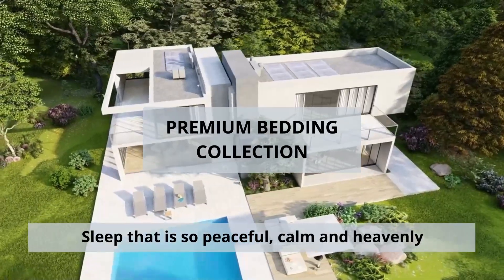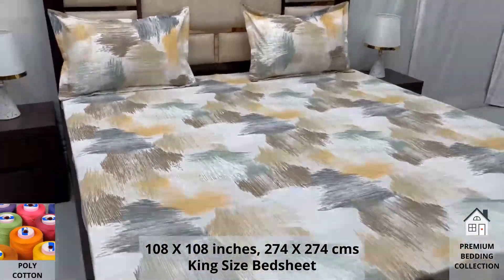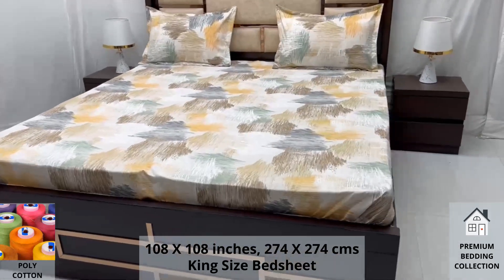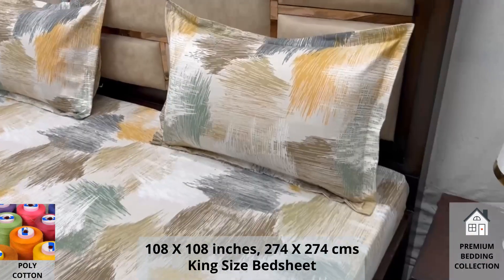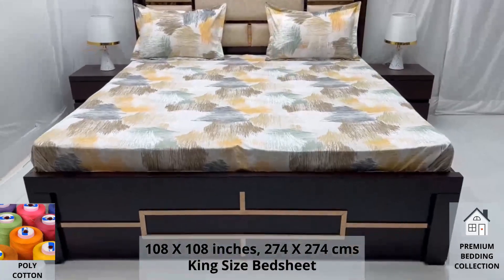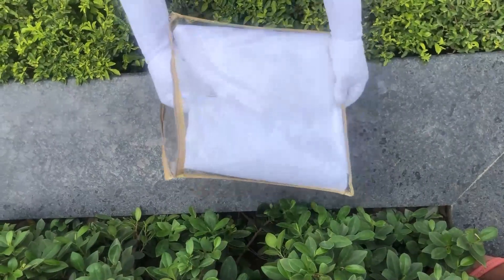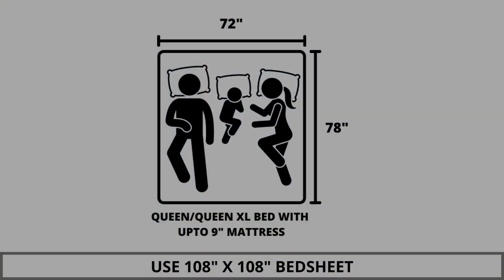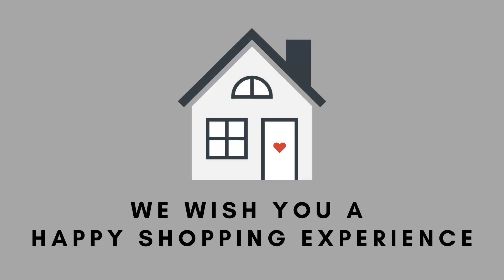Premium Bedding Collection - Poly Cotton King Size Bedsheet with 2 Pillow Covers, A - 2984